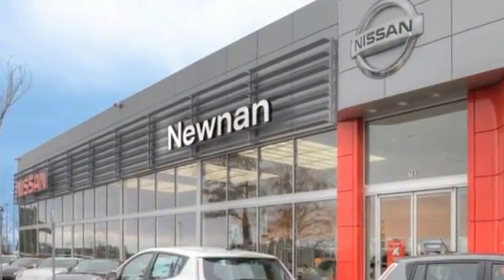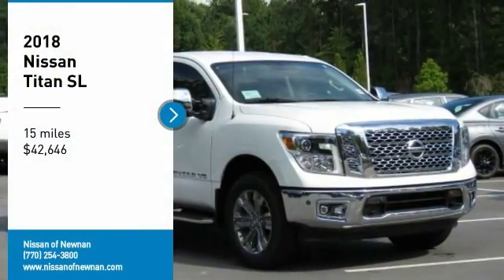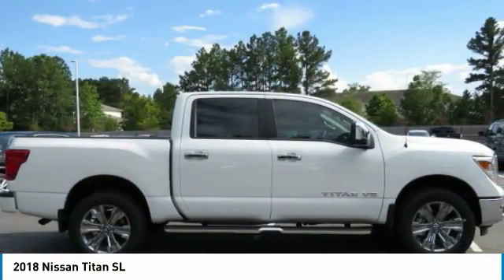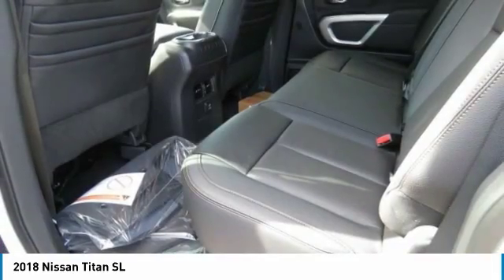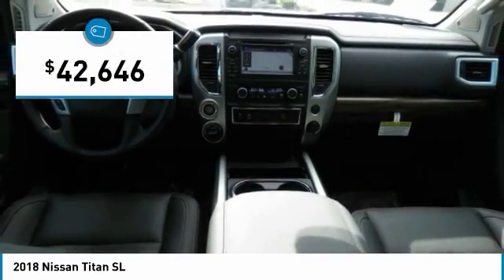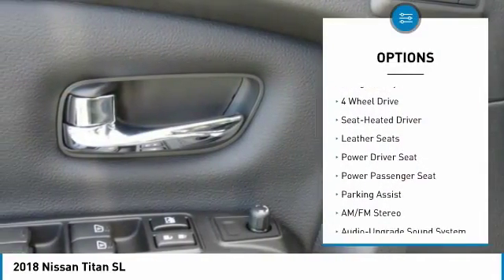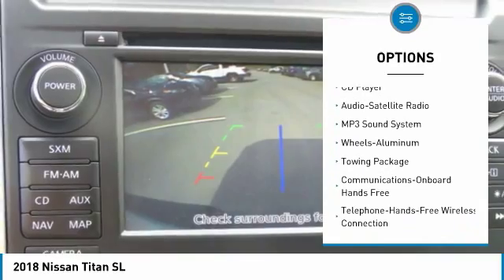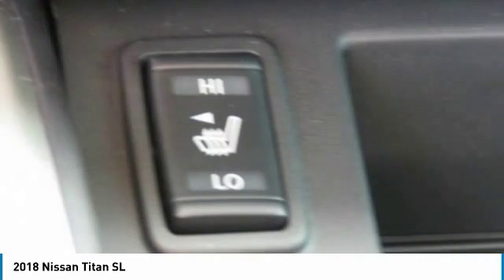2018 Nissan Titan Newnan GA JN548673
Don't miss this 2018 Nissan Titan. It's equipped with great features. You'll want to take this truck home. Make a great choice today.